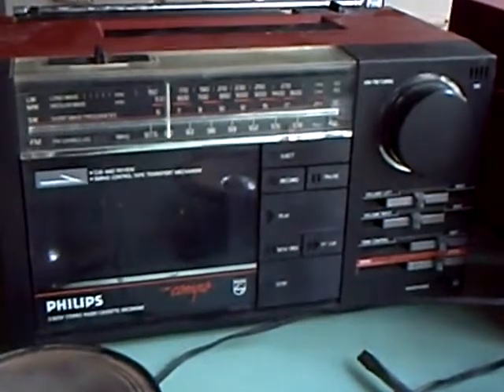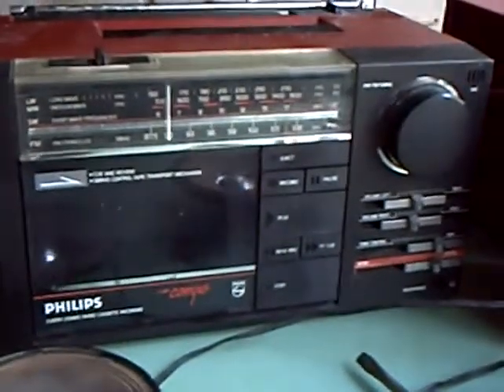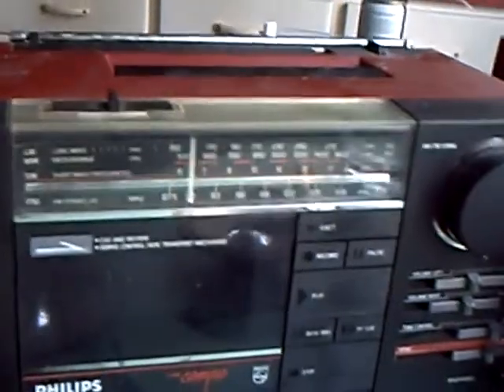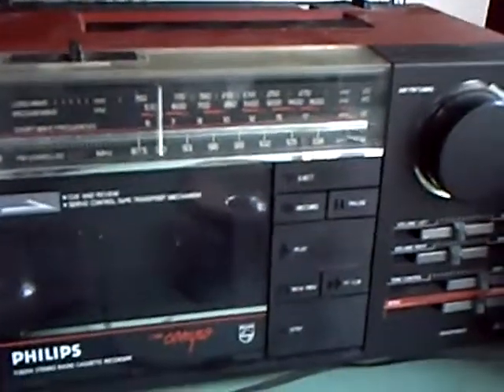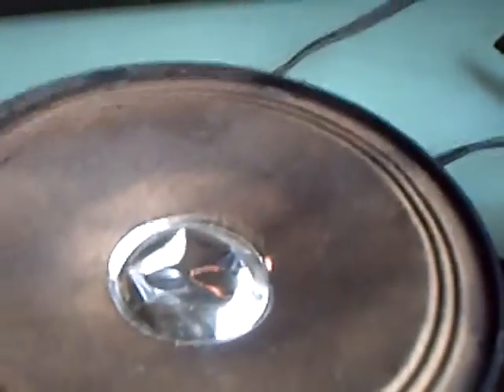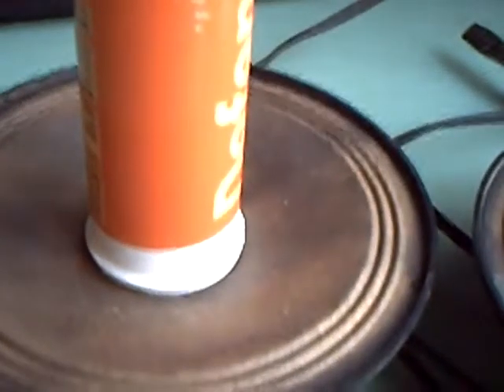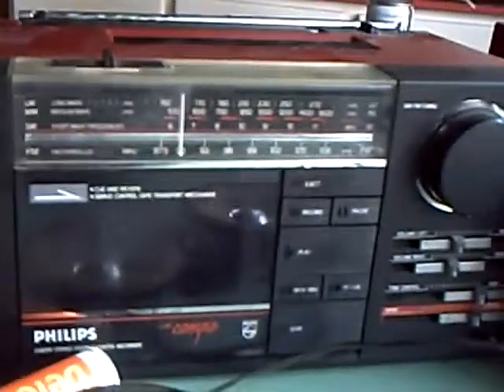Dented dustcap repair